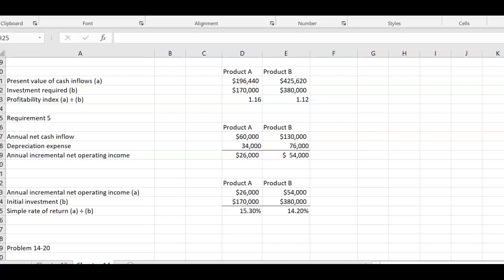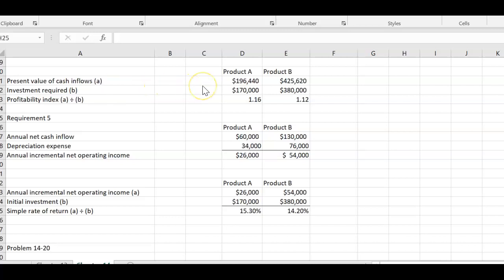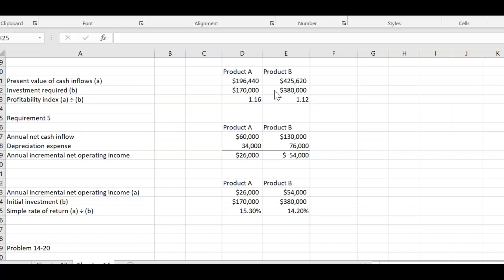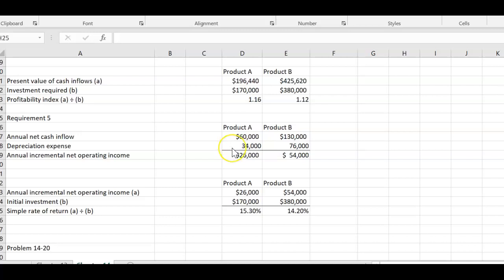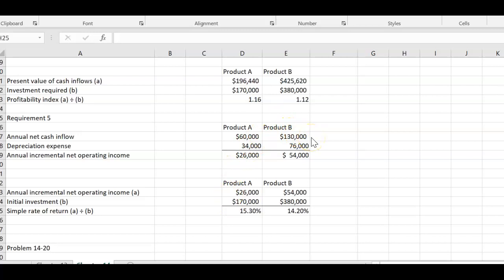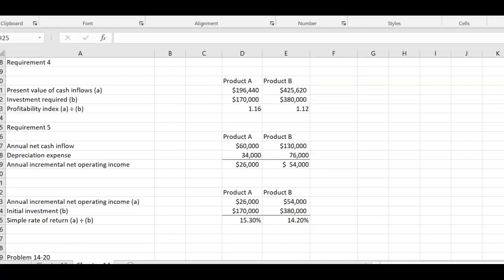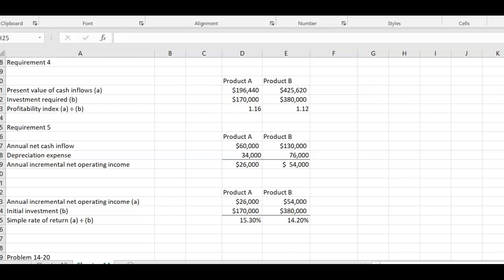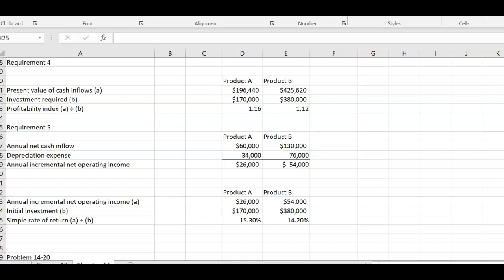Ch 14 Pr 23